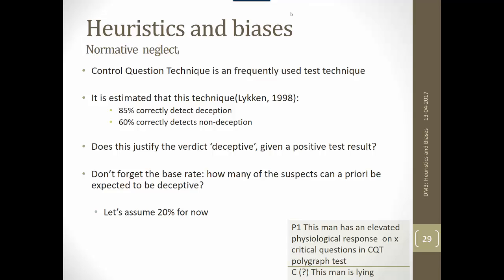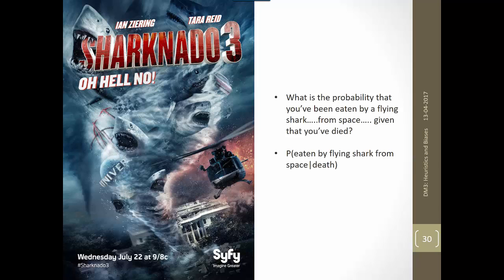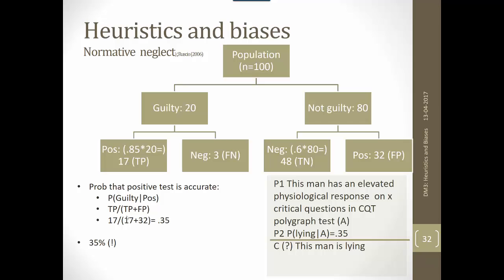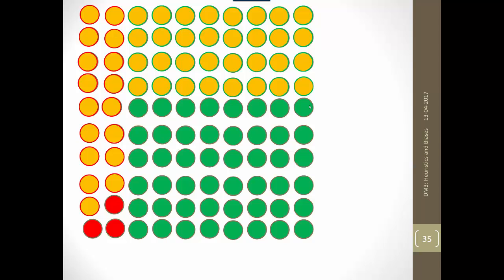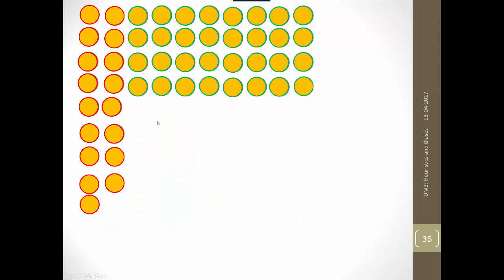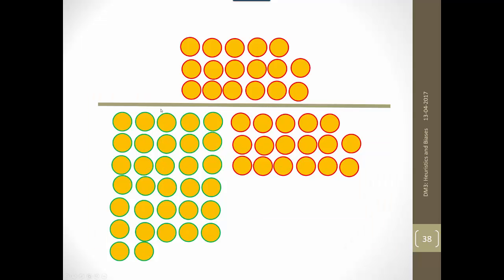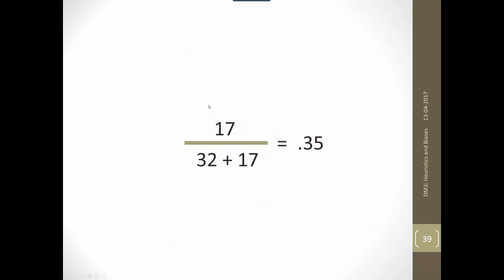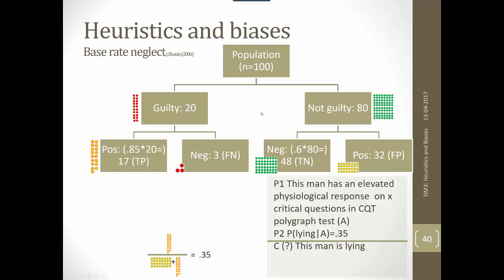Bayes with Balls